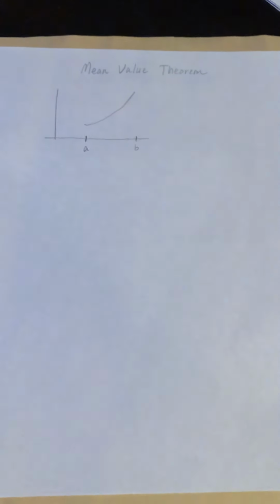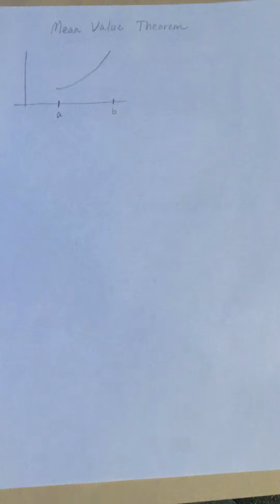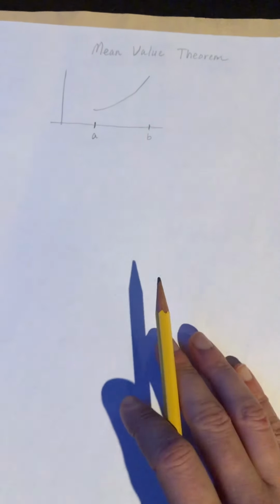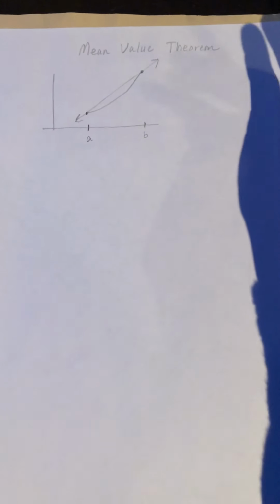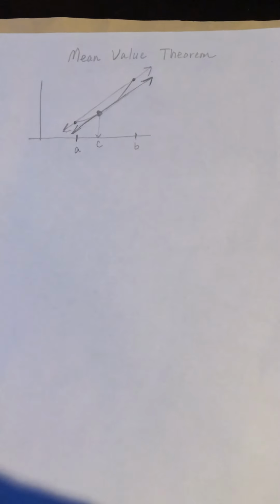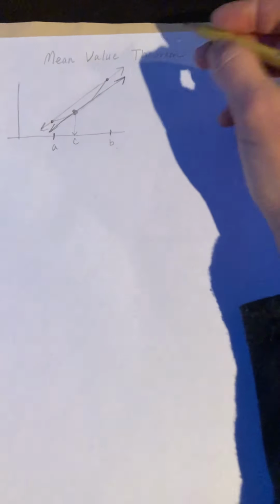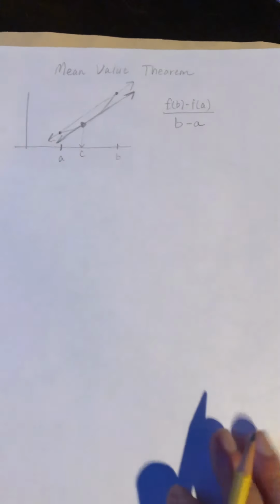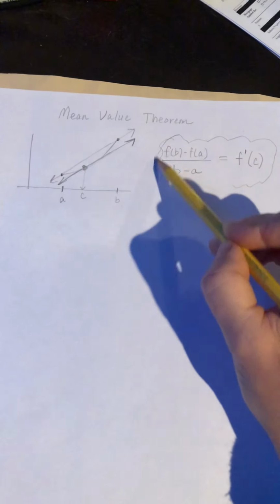Mean Value Theorem